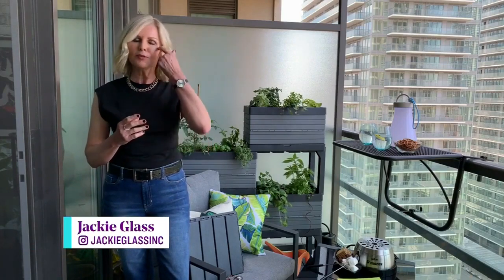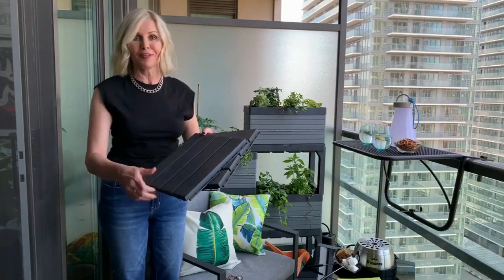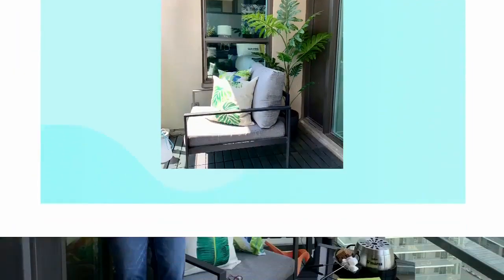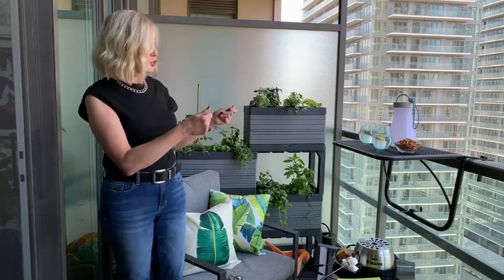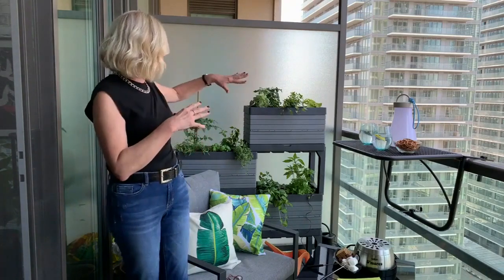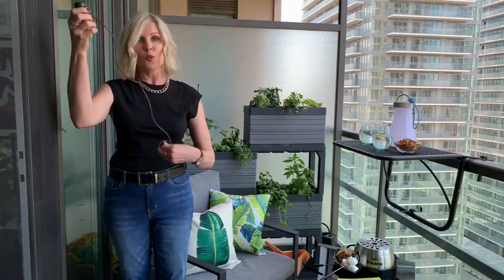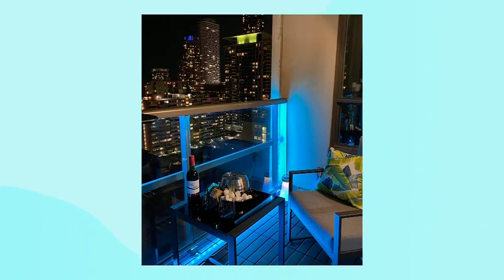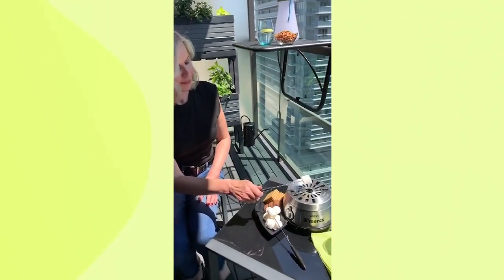5 design details to turn your tiny balcony into an outdoor oasis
Designer Jackie Glass has tips to turn your balcony into an outdoor oasis. “Just because a space is small  doesn’t mean it can’t be big on style.” From a vertical garden to adequate nighttime lighting, she's got you covered.